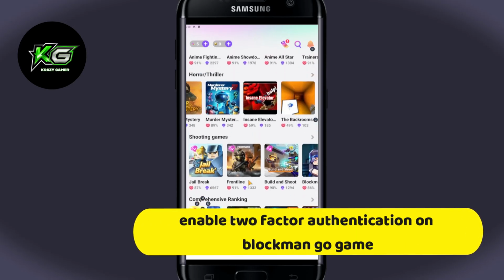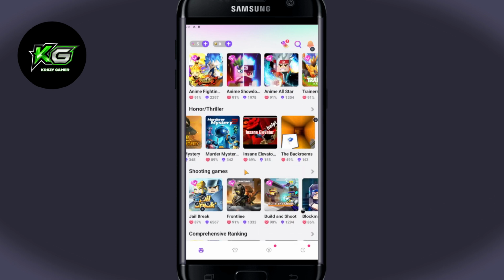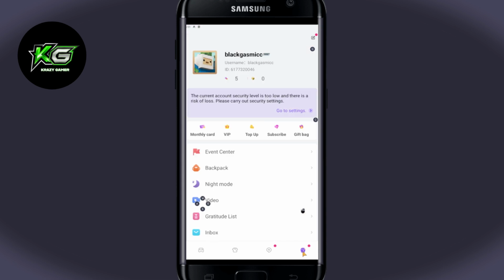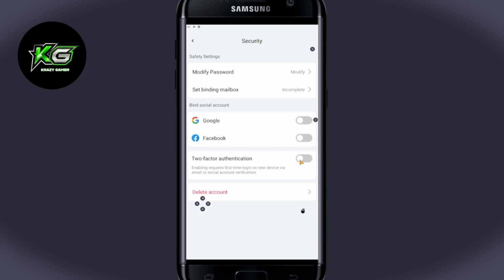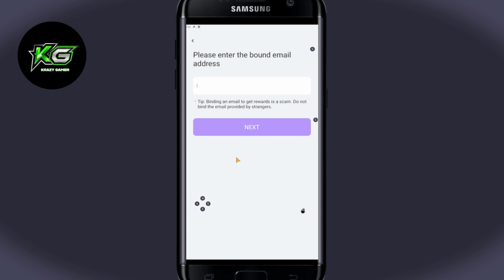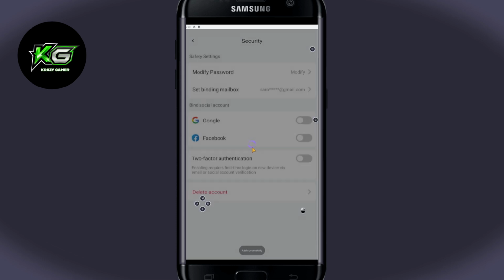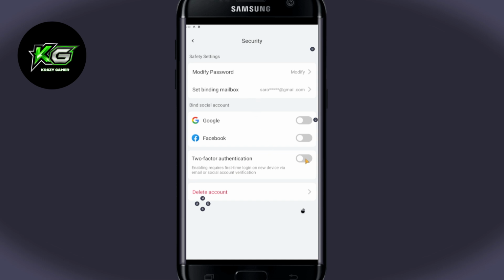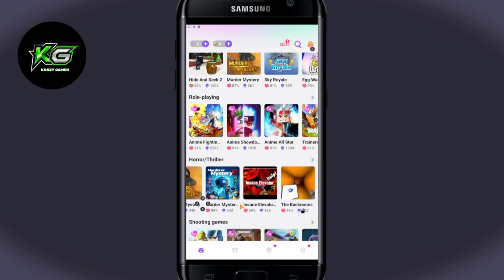How to Enable Two Factor Authentication on Blockman Go Game? 2024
Looking to secure your Blockman GO account? In this tutorial, we'll show you how to enable Two-Factor Authentication (2FA) on your Blockman GO account to add an extra layer of protection. Follow these easy steps to keep your account safe from unauthorized access and enjoy a more secure gaming experience!